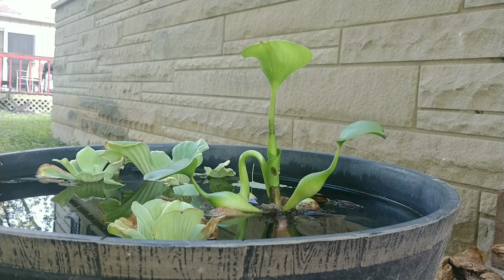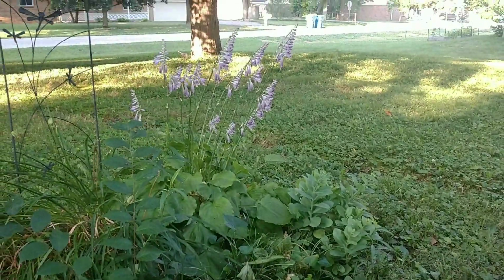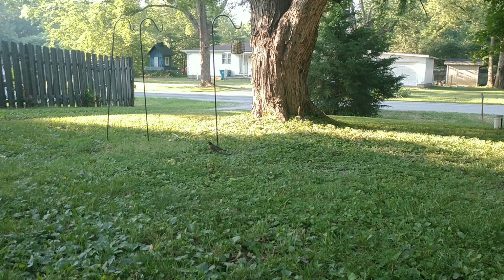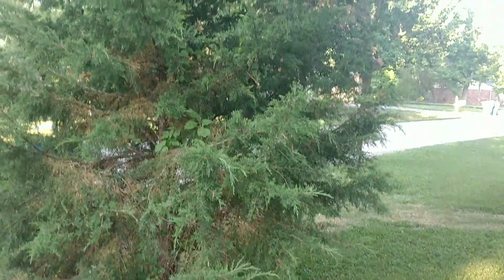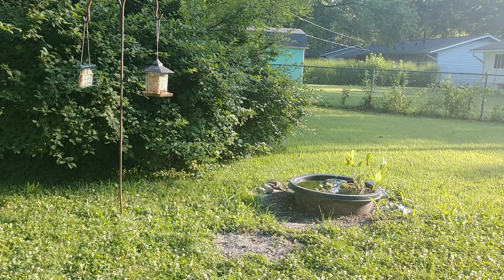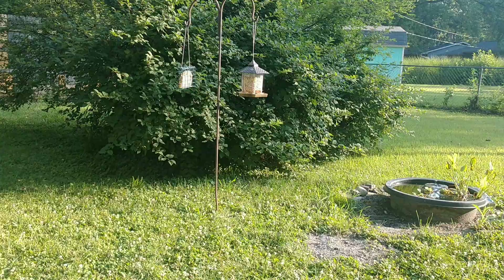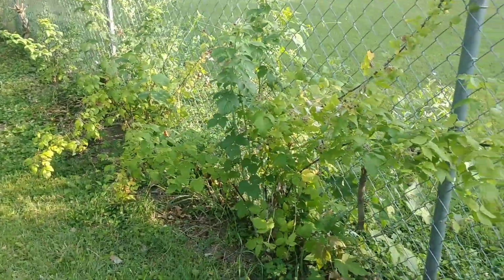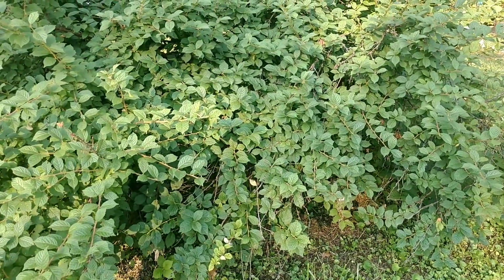Yard Tour.... Working towards backyard wildlife habitat certification (wildlife gardening)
A tour around our yard, as we work to get it certified as a backyard wildlife habitat.  If you're interested in getting your yard certified, you can go and get started!